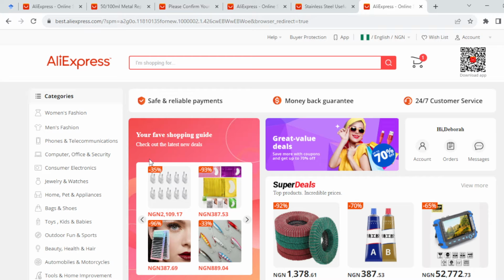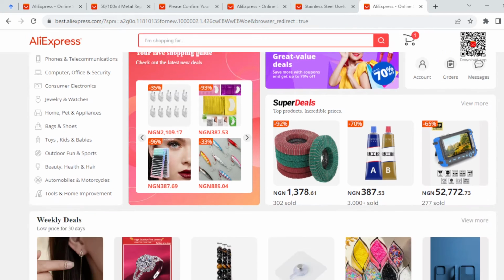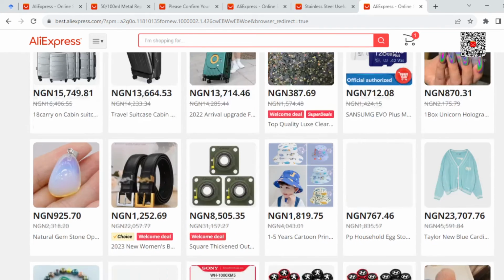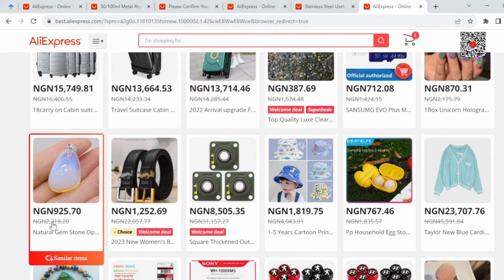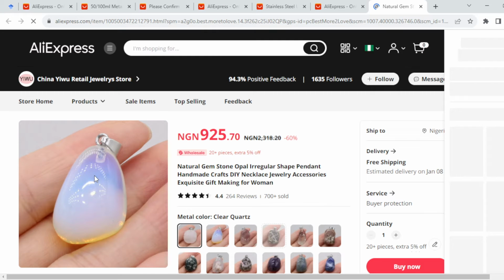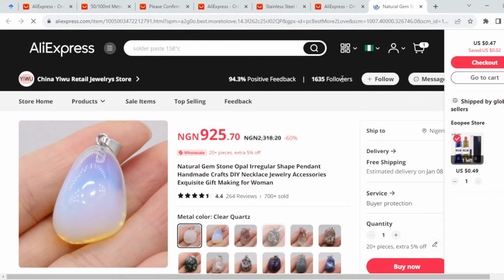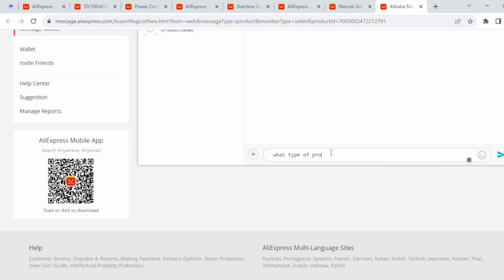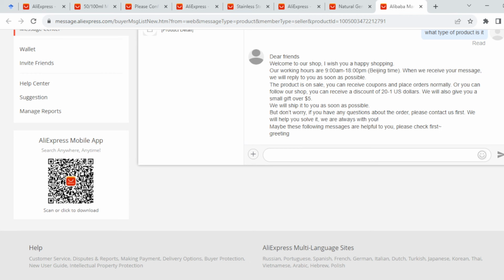How To Contact Seller On AliExpress (Quick Tutorial)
Today we talk about How To Contact Seller On AliExpress, so stay until the end of the video to see the full explanation.